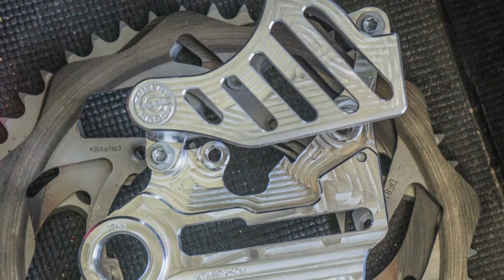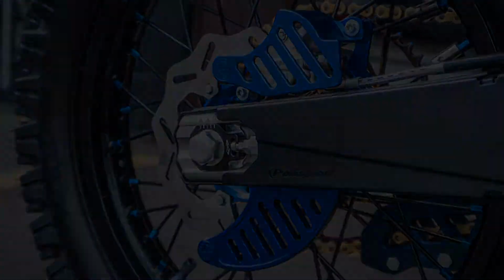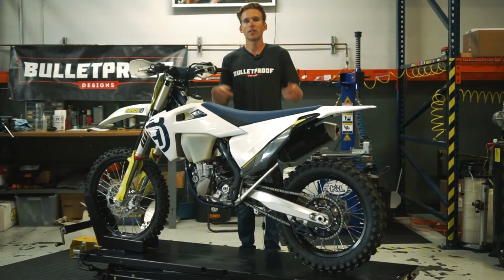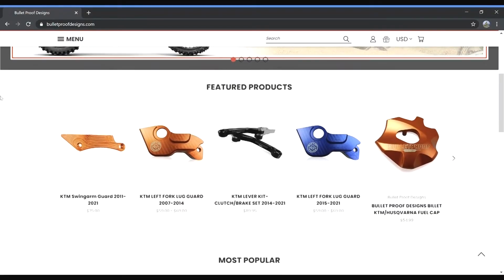How To Install | Bullet Proof Designs Caliper Guard | 2020 Husqvarna FX450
The 2020 Husqvarna FX450 is built to tackle the toughest trails on the planet, but needs some serious protection to outlast the terrain. Combat the conditions with the Rear Caliper Guard from Bullet Proof Designs. This lightweight, durable guard is installs in a matter of seconds on our signature Rear Disc Guard with just two simple steps. Hit the trail BattleReady and Bullet Proof your ride